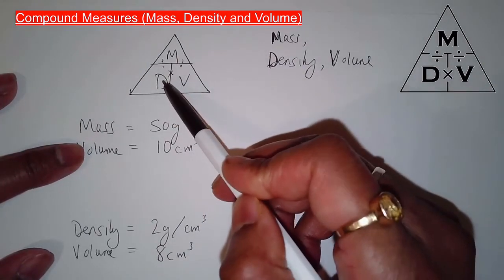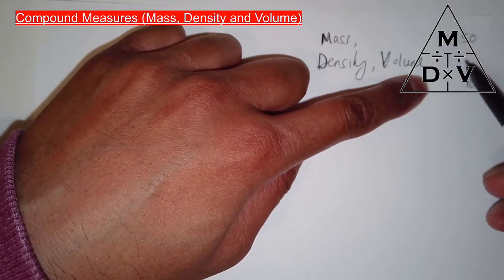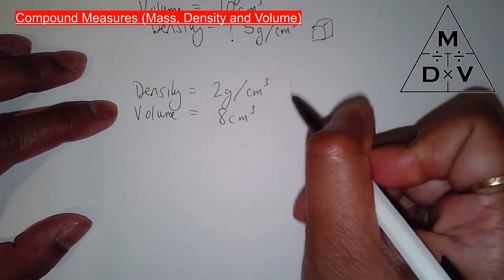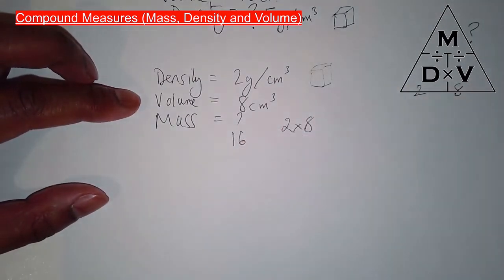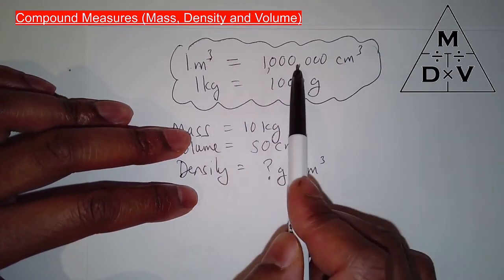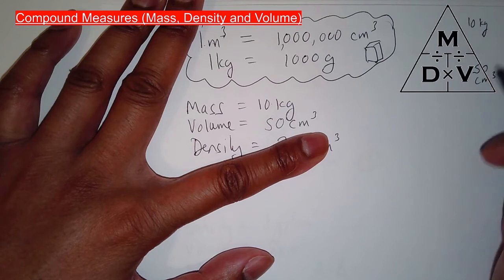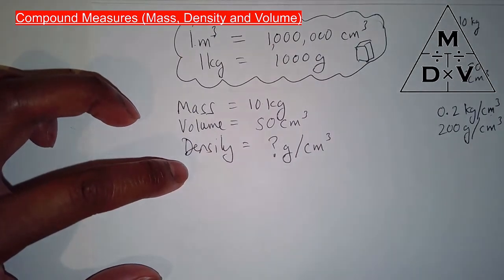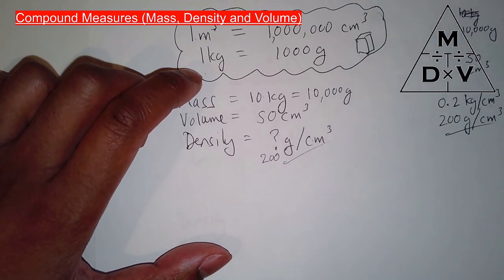01 1 Mdv Part 1